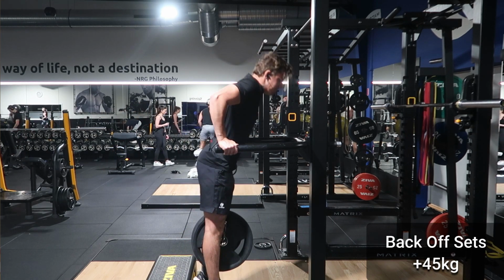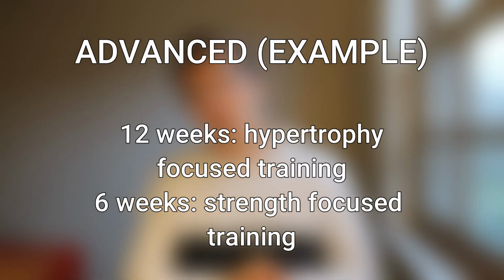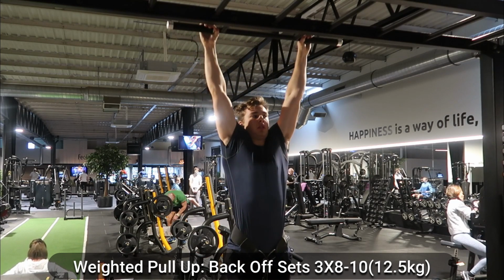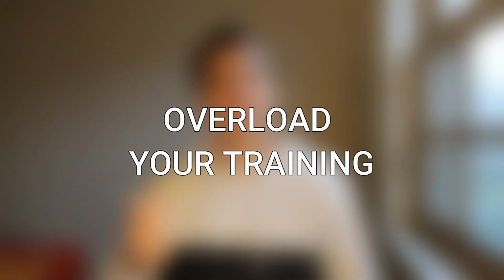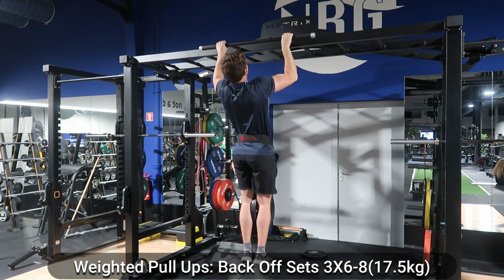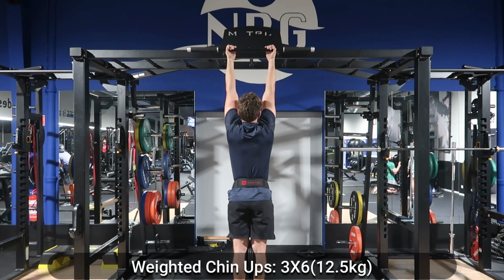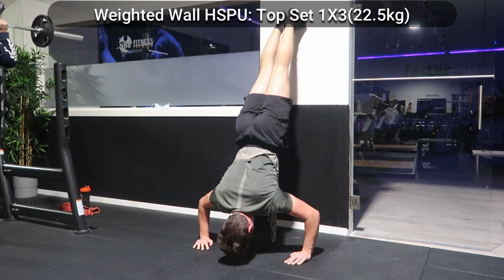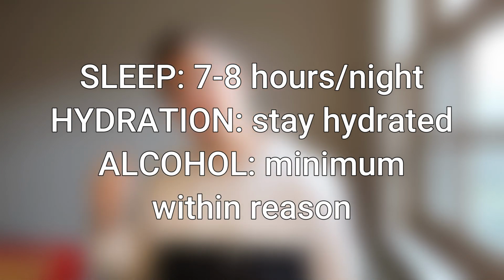How To Get Stronger With Weighted Calisthenics? | Weighted Calisthenics For Strength.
In today's video I'm going to talk about strength training with weighted calisthenics and how to get stronger with weighted calisthenics. I'm giving you 5 tips to maximize strength gains with weighted calisthenics that you can implement in your own weighted calisthenics training. We're talking about weighted calisthenics rep ranges, progressive overload, rest times and more.

00:00 Intro
00:30 1. Work In Hypertrophy And Strength Rep Ranges
01:55 2. Fast Rep Pace
02:53 3. Progressively Overload Your Training
03:36 4. Longer Rest Times
04:35 5. Be At Caloric Maintenance/In A Small Caloric Surplus
05:05 6. Sleep, Hydration, Alcohol
05:42 Outro

What's up everyone. My name is Thibaut and on this channel, I'm going to take you along my calisthenics journey. I'm going to give you guys a mix of informative videos, vlogs, full days of eating, workouts etc. I give you valuable tips/advice that you can use with your own calisthenics training mixed with videos about my own training. My goals at the moment are the one arm pull up, front lever, planche and handstand push ups and getting stronger at weighted calisthenics.